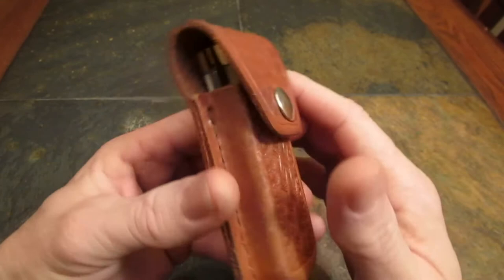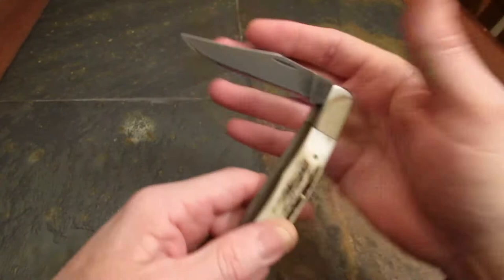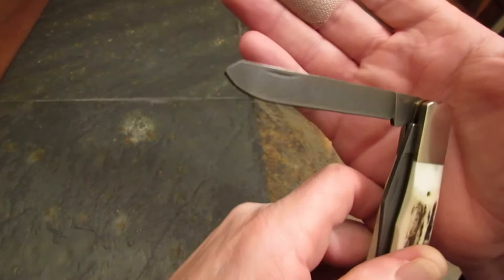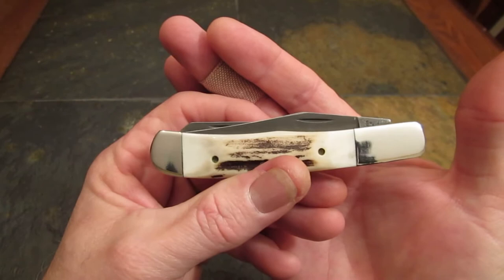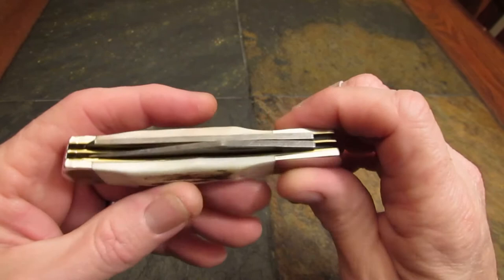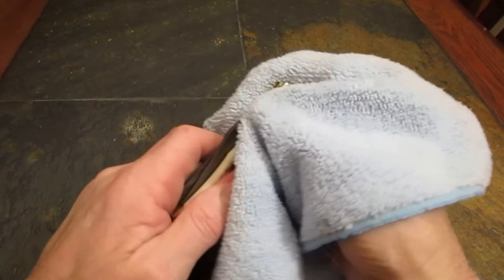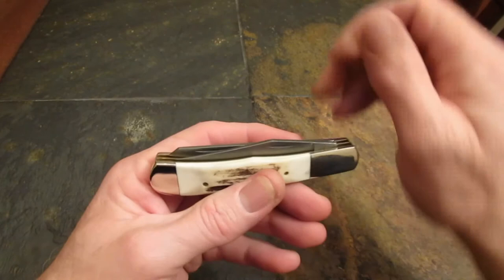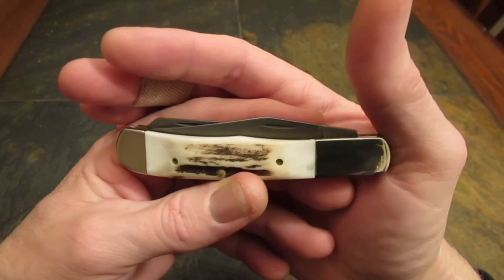Parker Edwards Damascus Stag 2-Bladed Trapper: Rare and Beautiful Knife History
Here's a look at a traditional knife with some pretty rich historical roots.  It's the Parker Edwards Damascus Stag 2-Bladed Trapper, from the mid to late 80's.  Born of an alliance between legendary knife designer, maker and purveyor Jim Parker, and damascus steel maker Fain Edwards, this knife represents the best in late 20th century traditional knife making.  I'm fortunate to have this one in my collection.  Take a look...